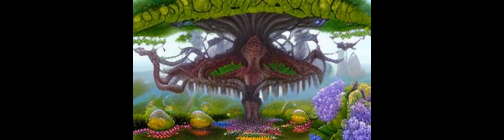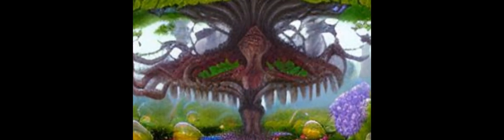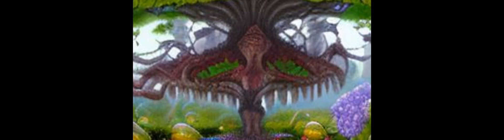Proliferative glomerulonephritis with monoclonal IgG deposits; an unusual cause of de... | RTCL.TV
### Keywords ###

### Article Attribution ###
Title: Proliferative glomerulonephritis with monoclonal IgG deposits; an unusual cause of de novo disease in kidney allograft
Authors: Sabiha M Hussain ,and Kalathil K Sureshkumar
Publisher: Society of Diabetic Nephropathy Prevention
DOI: 10.15171/jnp.2017.36

### Video Timestamps ###
0:00:00 - Summary
0:00:54 - Title
0:01:00 - Outro
0:01:04 - End